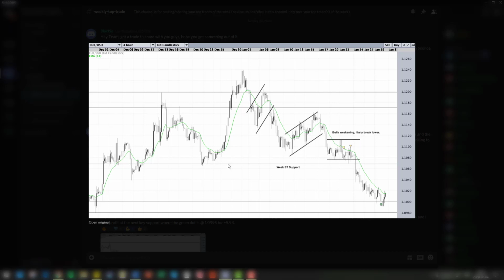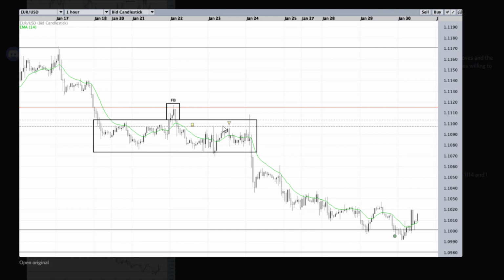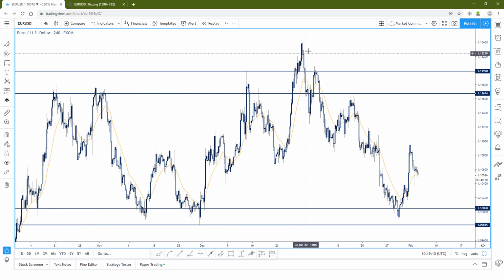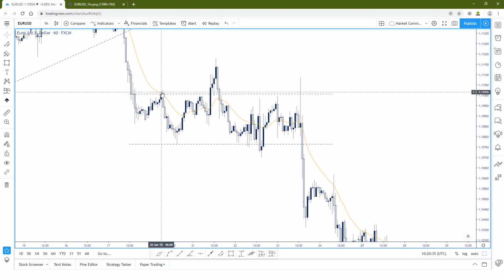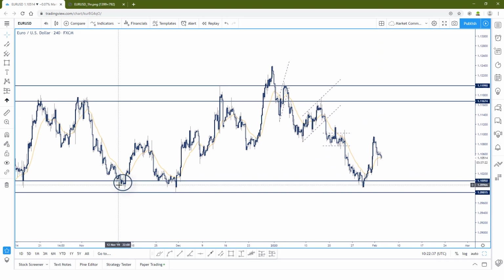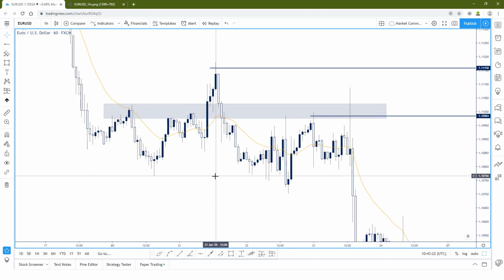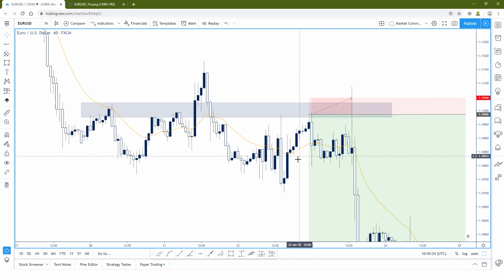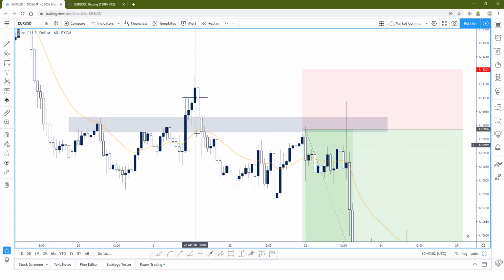Top Forex Trade Review +104 Pips Profit on EURUSD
Check out our brand new Top Forex Trade Review on the EURUSD from a long time student profiting $5,900 for $1,000 of risk.

In this trading video, Sascha Gogolin (my apprentice & Senior Instructor for our courses) shares with you one of our students trade on the EURUSD showing you his exact entry, trading strategy, stop loss and take profit.

He also does multiple time frame price action analysis, where the student could have maximized his profit potential and give tips to improve your trading performance.

If you'd like to make trades like this, check us out at 2ndskiesforex.com.